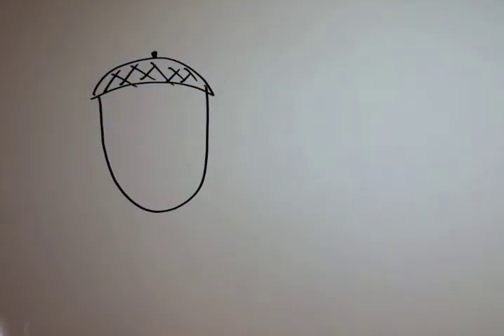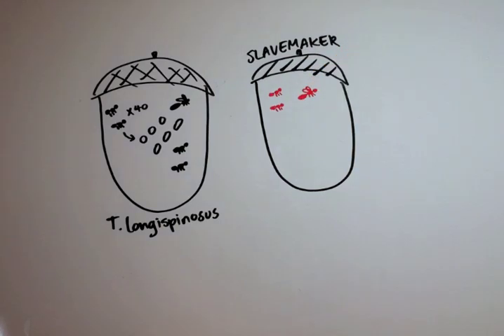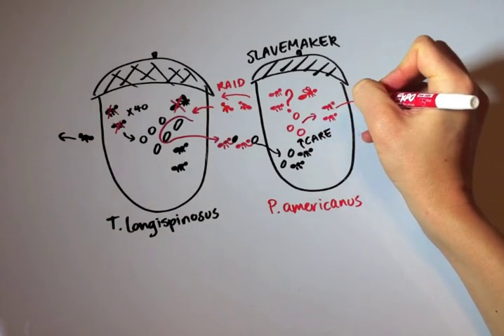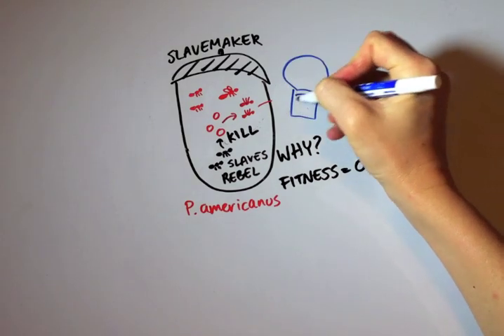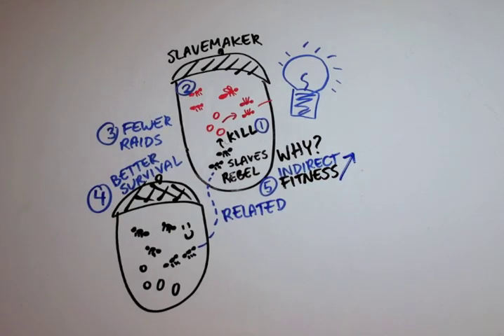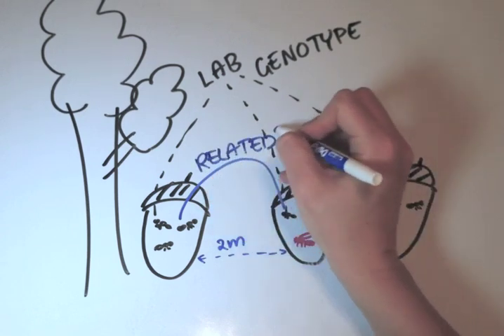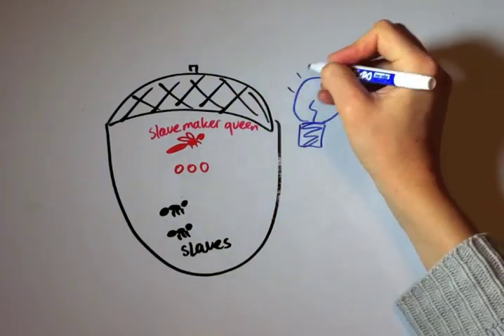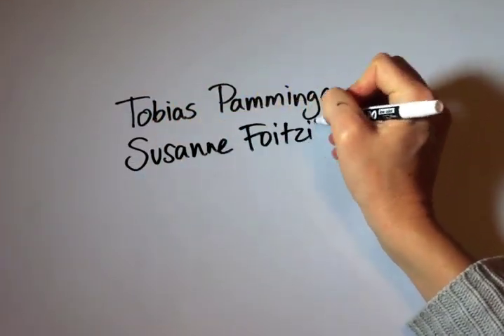Why do slave ants kill slavemakers?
In this video, we talk about our research on slavemaking ants and their hosts (slaves). The slavemakers are of one species (P. americanus) and the hosts (slaves) of another species (T. longispinosus). Host ants can be captured by the slavemaker ants, and these captured ants (slaves) normally work for the slavemaker queen. But recently, it was found that they sometimes kill slavemakers. It is unclear why they do this, because they probably cannot reproduce.

The research is described in the paper: "Oh sister, where art thou? Indirect fitness benefit could maintain a host defense trait"
by
Tobias Pamminger, Susanne Foitzik, Dirk Metzler, Pleuni S. Pennings

Susanne Foitzik, who is a professor in Mainz (and previously in Munich) and her students and colleagues have been working on this slavemaker-host system for many years. Another video of our work is here:

Pleuni Pennings made the video with help of Tobias Pamminger.